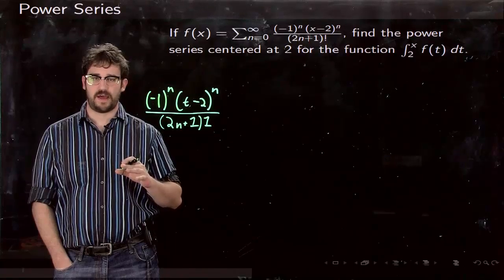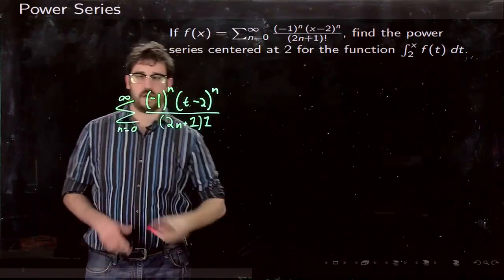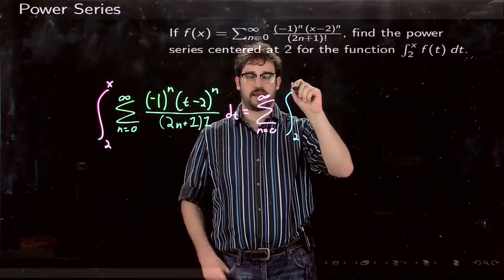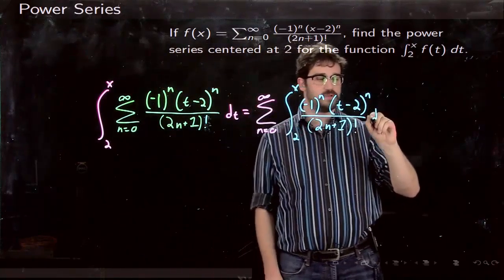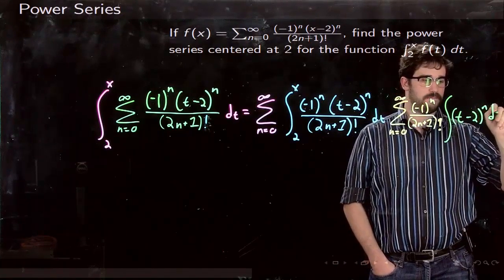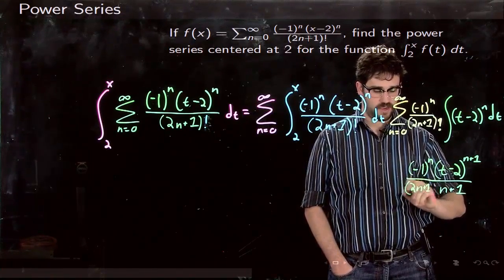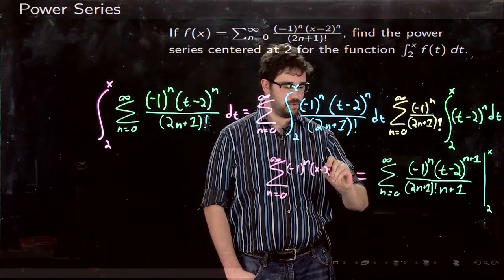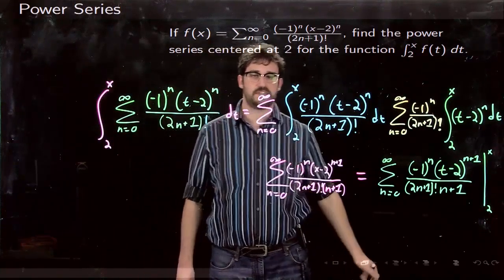Copy of 119c